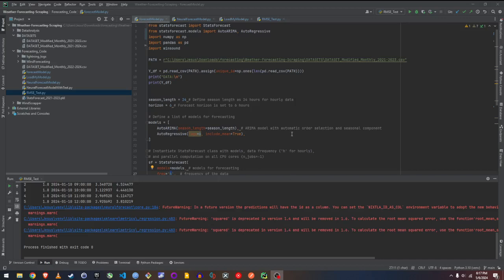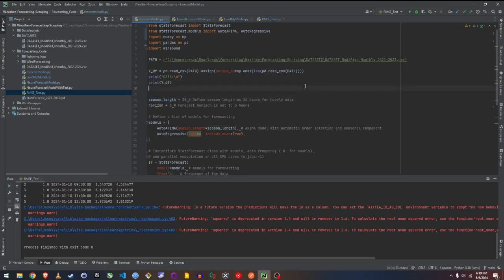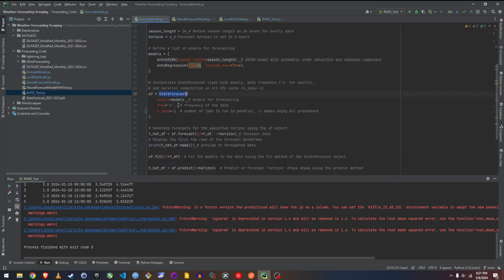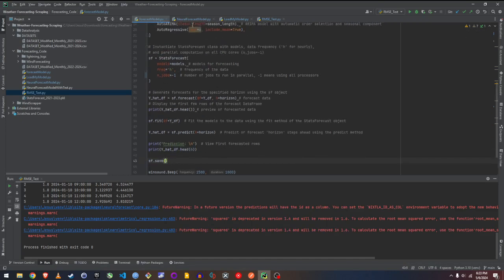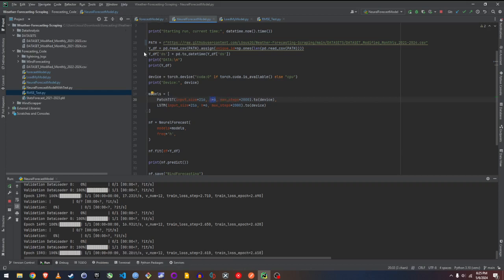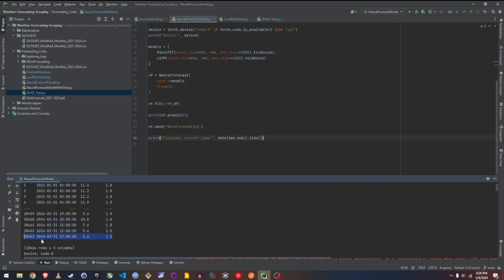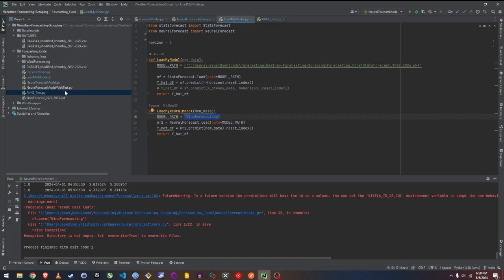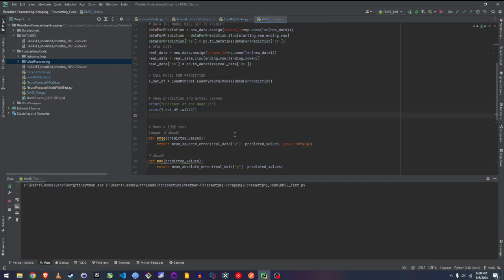Neural and Statistical Time series Forecasting using Python